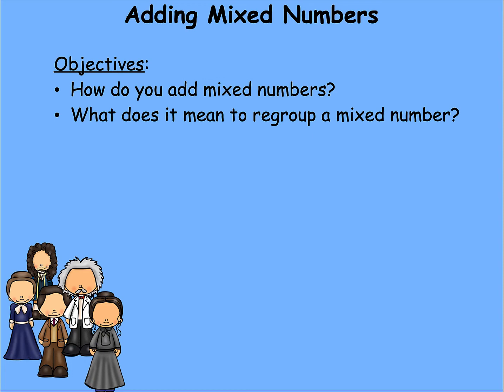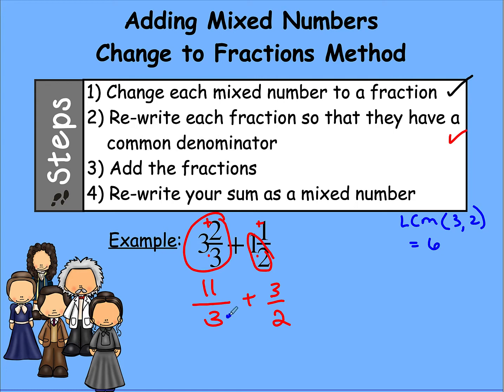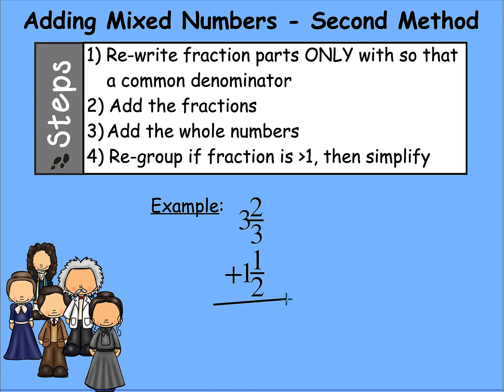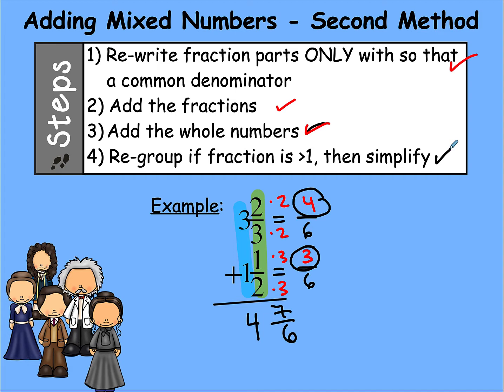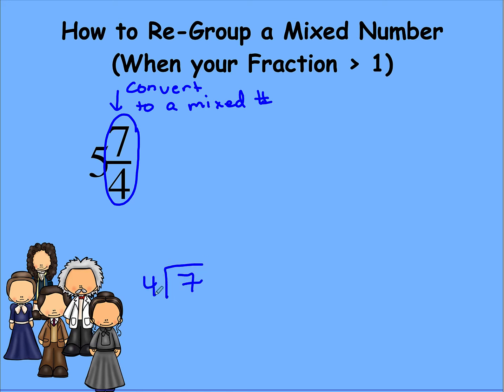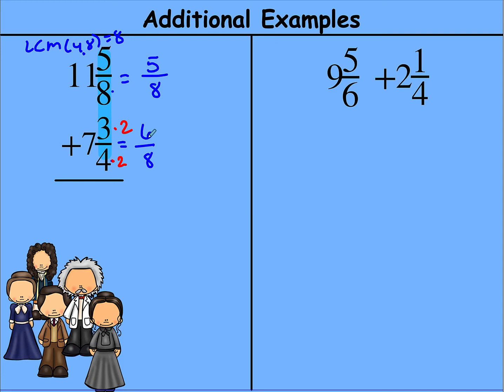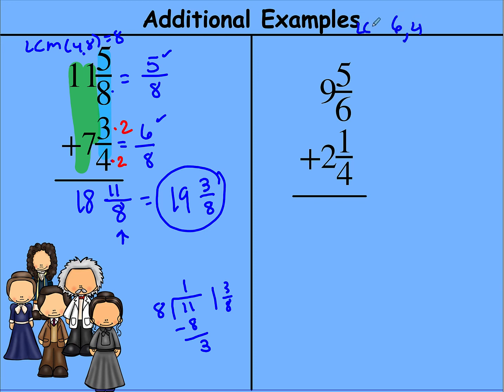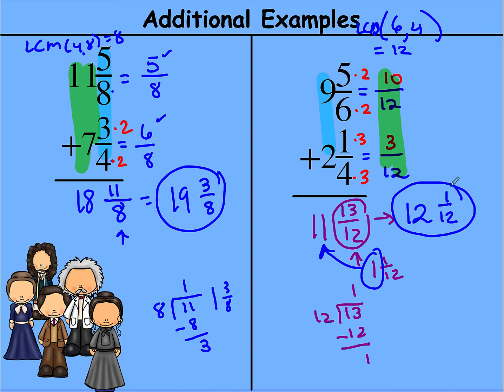Adding Mixed Numbers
Intended for middle school math. This goes over two methods for adding mixed numbers - converting the mixed numbers to fractions or adding by parts. It also includes how to regroup a mixed number if the fraction part is greater than 1.